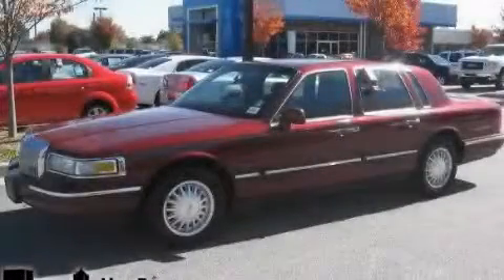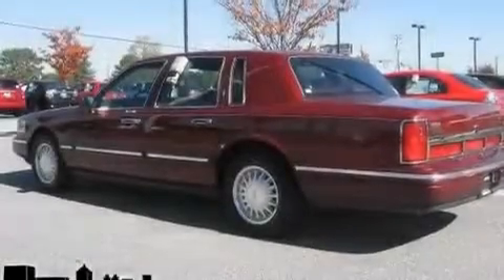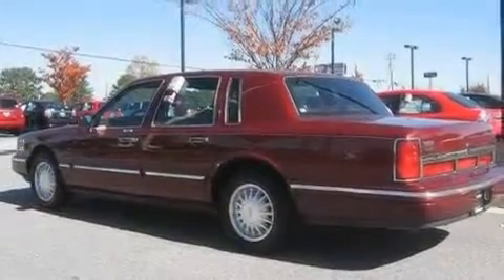1997 Lincoln Town Car Newnan GA 30265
Year: 1997
 Make: Lincoln
 Model: Town Car
 Engine: Gas V8 4.6L/281
 Trans.: Automatic
 Exterior: Cordovan (CC/Met)
 Miles: 129,482
 Interior: Cordovan

 http://

 695 Bullsboro Dr.

 Used 1997 Lincoln Town Car Newnan GA